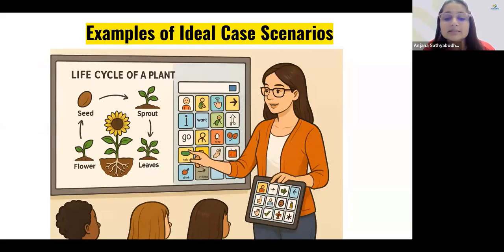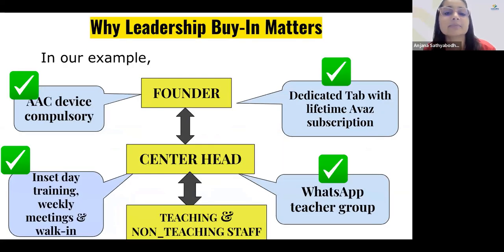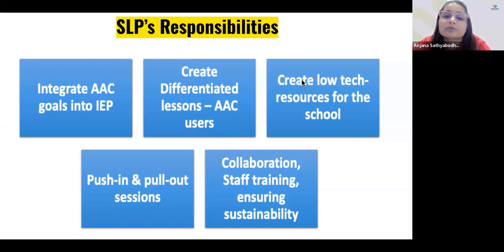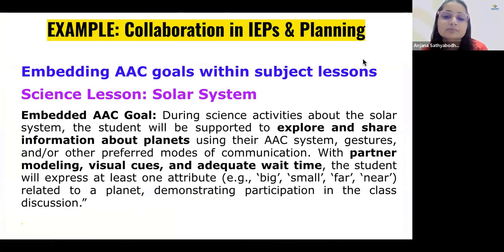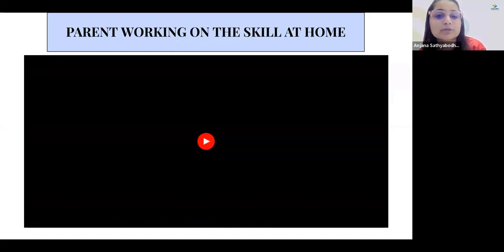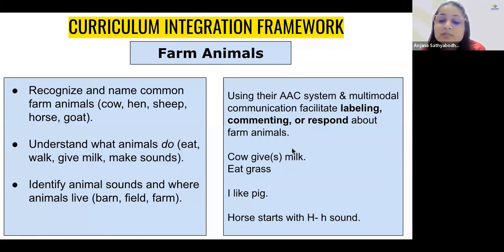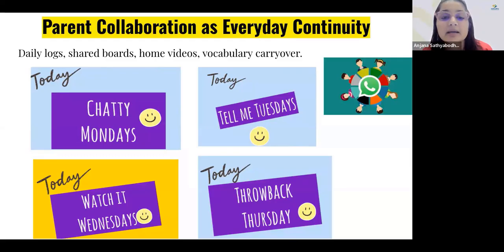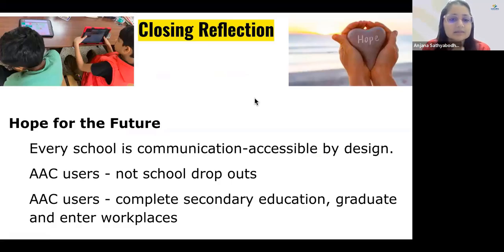Whole School Approach for Successful AAC implementation through SLP-Educator-Parent Collaboration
Through real examples, this webinar highlights how an SLP-led team approach supports AAC users and their peers in a whole-school model. Participants will hear from an SLP, an educator, and a parent on AAC initiatives covering staff training, coaching, lesson planning, parent carry-over, and more.

Suitable for inclusive schools, School leadership team, SLPs, Special educators, Parents & AAC enthusiasts.

About Anjana Sathyabodha -

Anjana Sathyabodha is MSc (SLP), AIISH, Mysore, is a Senior Speech-Language Pathologist and Founder of Subodha – Communication For All. Based in Bangalore, she specializes in multimodal communication and AAC for non-speaking and minimally speaking individuals.

With national and international experience, she leads advocacy, training, and parent coaching, grounded in her belief that communication is a human right.